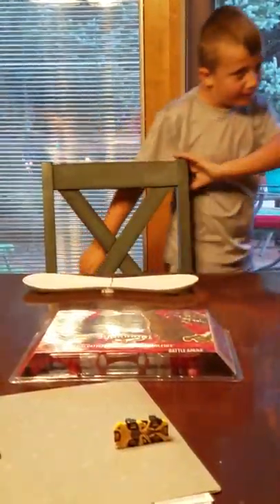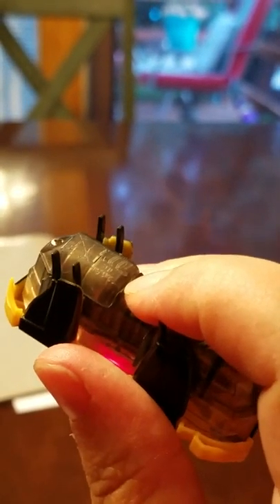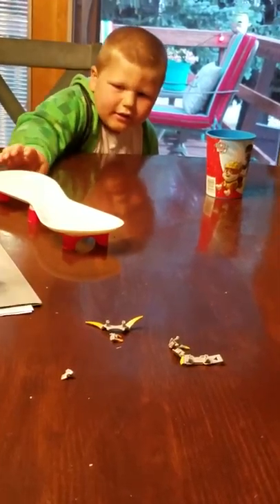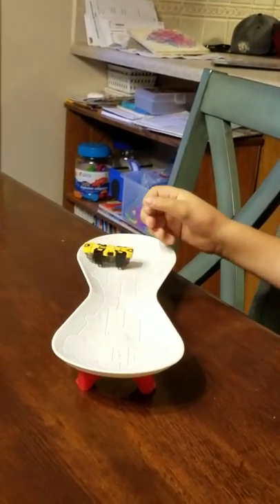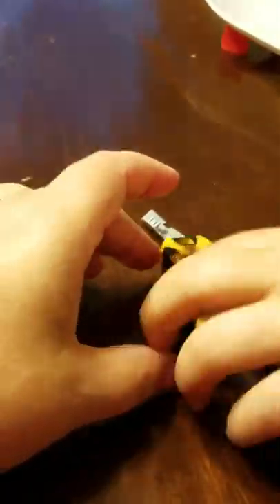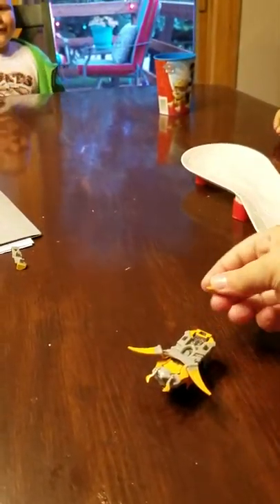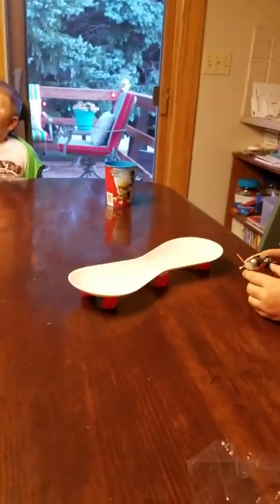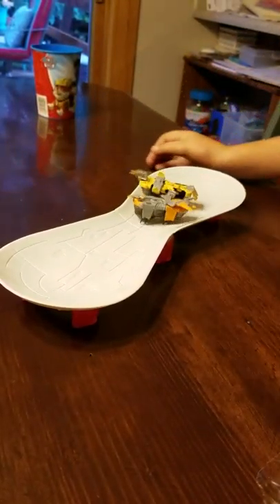HEX BUG Transformers Warriors Battling Robots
Galvatron vs Bumbleebee by Cash K